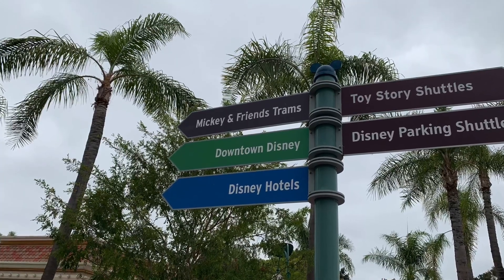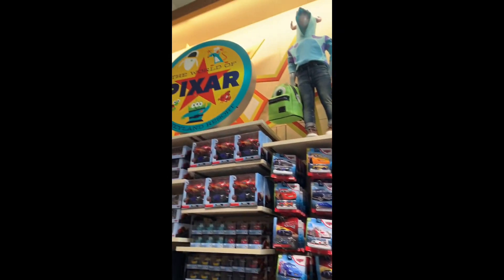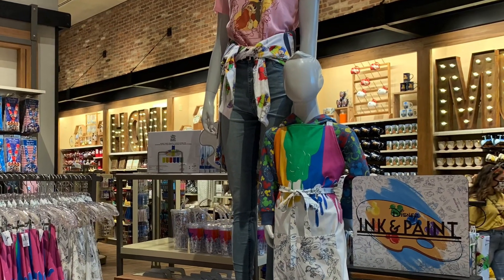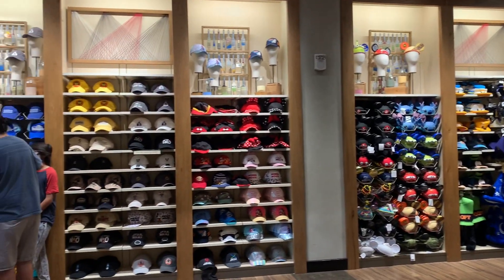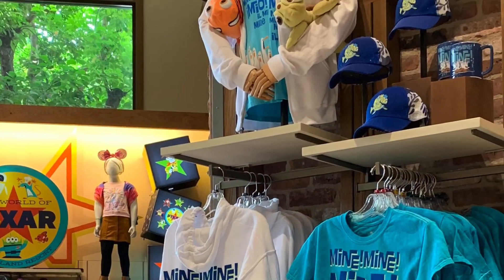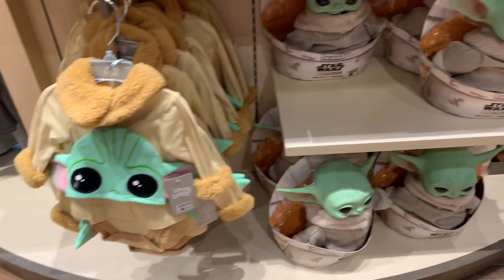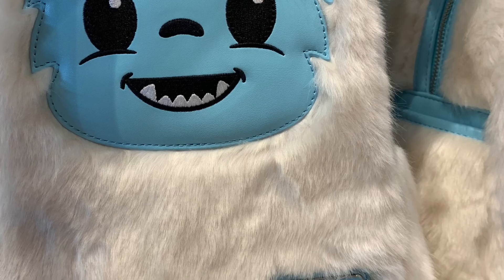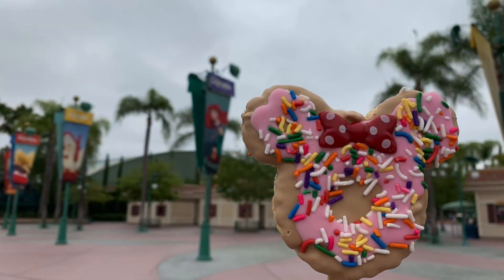World of Disney: Downtown Disney California Walkthrough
Hi everyone! Today I’ll be walking through some updates and inventory you can find at the World of Disney Store in Downtown Disney Anaheim California. The store has had some major renovations and updates. It’s very similar to the World Of Disney store in Disney Springs in Florida. Watch my video for additional details and information regarding merchandise.